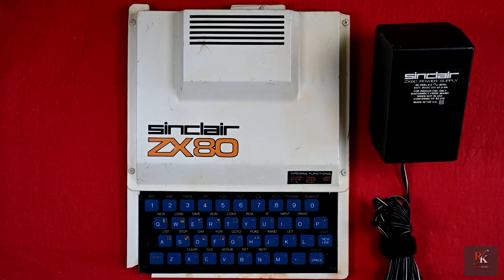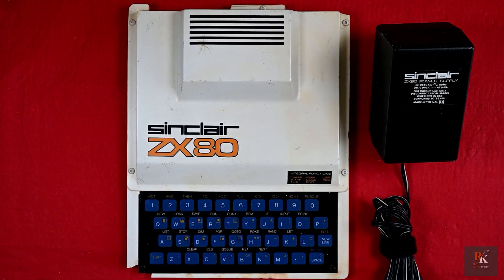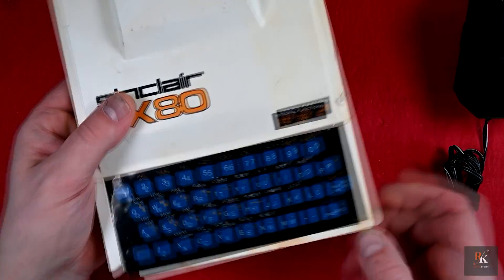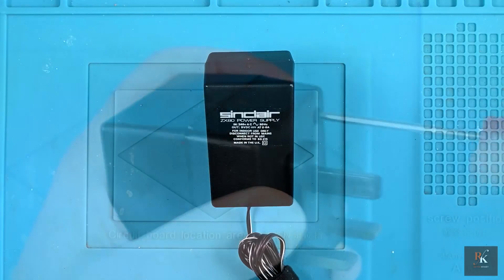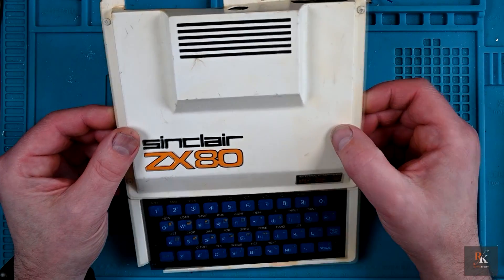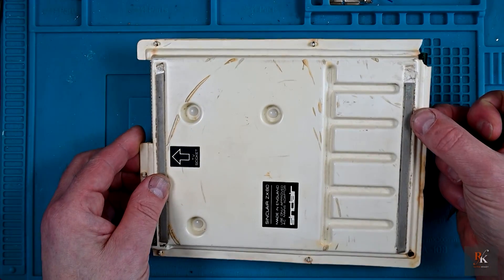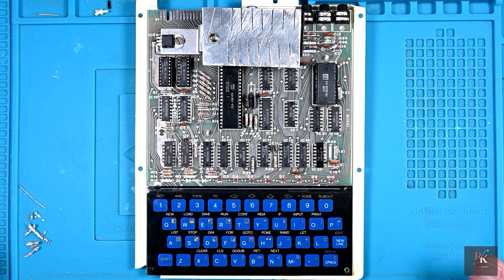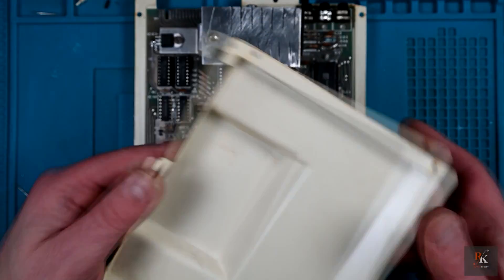Repair/Restoration: Sinclair ZX80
In there were a number of amazing computers and today I'm focusing my attention on the ZX80 from that video. Released back in 1980, this was the predecessor to the ZX81 which was the first real computer I'd owned.

This is a pretty beat up example and I have no idea if it works, so lets breathe some life back into this little legend.

00:48 Intro
03:15 PSU
06:47 ZX80 Disassembly
10:40 Cap, LM7805 & Ear Socket
11:11 What's Going On?
12:57 The Plot Thickens
14:59 Testing
17:18 I'm an Idiot...

Parts Used:

Ear Socket
LM7805 Voltage Regulator
1uf 50v Capacitor
22uf 16v Capacitor

I am not and do not claim to be an official or qualified repair technician. Everything shown here is for entertainment and educational purposes only and I shall accept no liability for any damage or issues caused by copying what I do. Remember, this is done for fun and the love of doing it!

Intro (Shiny Demo) and Outro (FlippenFlappen) Chiptunes created by the talented Gasman and used with permission.

Background Music

Free To Use Music for Videos